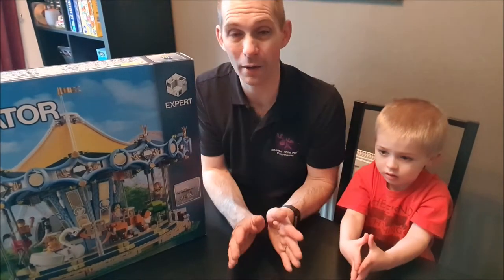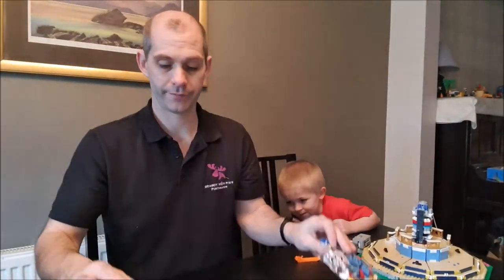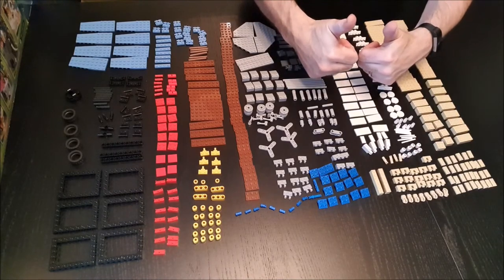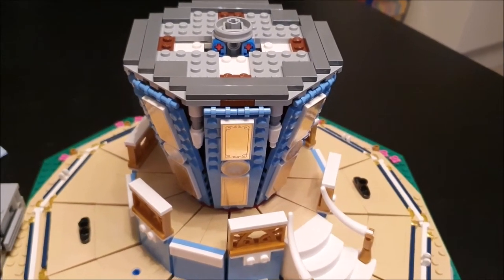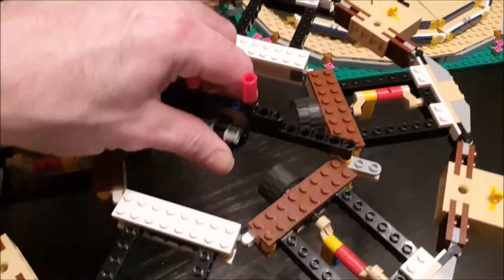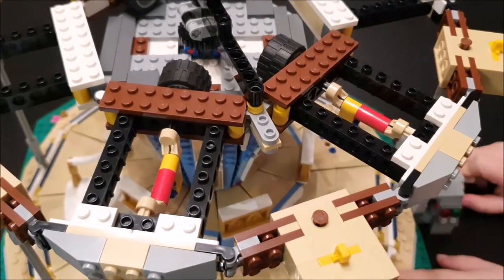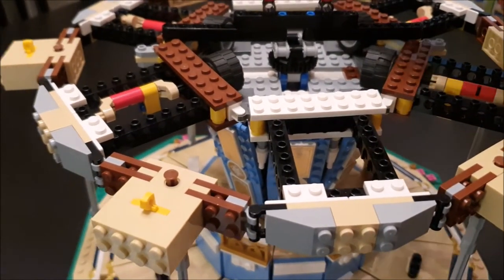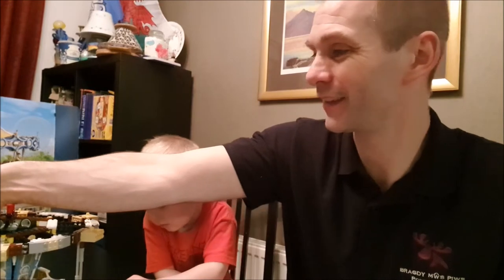VLOGGIN' IT! Creator Expert Carousel - Bag 3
Just over 1 year ago I received the LEGO Creator Expert Carousel (10257) for my 40th birthday. I decided it was about time I built it up and would VLOG the journey, one bag at a time. So come join me on the journey as we build the set.

In video 3, we take a look at all the bags that make up 'Bag 3' and review the parts within. After some comments about my sorting, I have decided to include a time lapse of me sorting the parts. If that's not your thing, feel free to jump forward, as after building, we give you our opinions on how the build is progressing and where we think the next steps will take us!

For those who are interested, build pictures will be posted on our Instagram feed. (LINK BELOW)

Thanks for being a part of Our Brick Life,
Martyn. Morag, Wee DJ and Princess G.